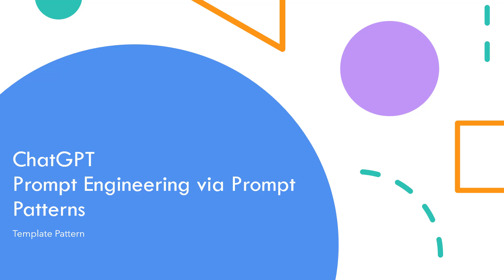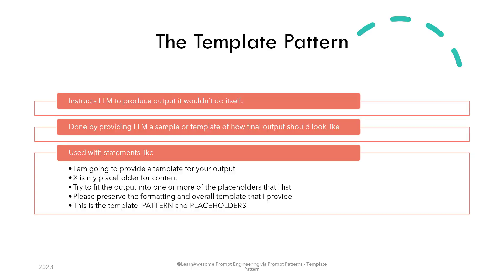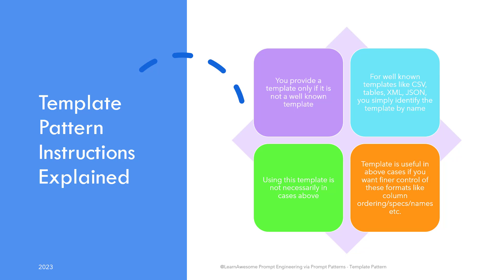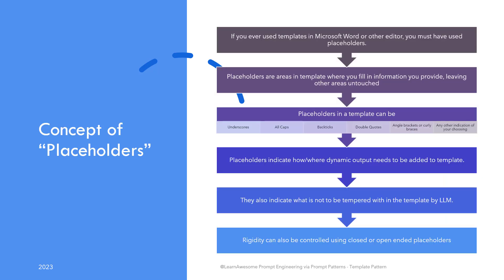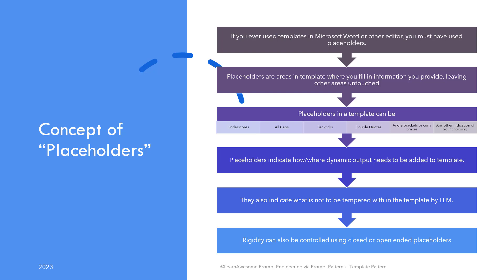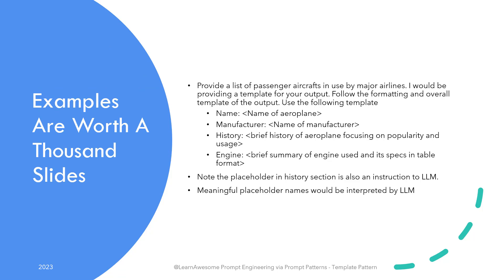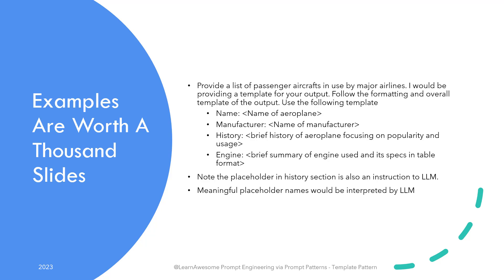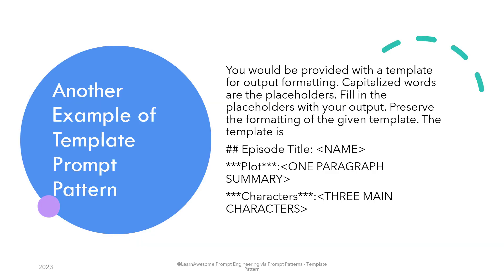ChatGPT Templates → Structure Output Like a Pro (Prompt Engineering Technique)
Learn how to use ChatGPT templates and the ChatGPT template pattern to generate structured ChatGPT output for consistent, reliable AI responses. This video includes real template pattern examples perfect for content, reports, and customer support tasks.

🔍 What You’ll Learn:

What is template in ChatGPT and what is the Template Pattern? Understand how it helps ChatGPT produce structured responses using a predefined framework.

How to Use the Template Pattern: Design structured ChatGPT prompts to ensure every reply matches your template.

How to create ChatGPT templates: Detailed overview of template creation for ChatGPT with instructions and examples.

Practical Use Cases: See ChatGPT templates for content creation, report writing, and customer support.

Forcing ChatGPT to Follow a Template: Learn tips to get ChatGPT to follow a template exactly — especially helpful for professional outputs.

Boosting Output Quality: Use the ChatGPT response template method to improve formatting, clarity, and consistency.

AI developers, content creators, and marketers looking for prompt engineering examples to generate consistent AI content.

Professionals needing ChatGPT structured output prompts for reliable formatting.

Anyone who wants to force ChatGPT format for improved workflow, consistency, or automation.

📚 Important!
This video is part of our complete Prompt Engineering Course. To explore more advanced techniques like this, check out our full Prompt Engineering Playlist. Also, take a look at our ChatGPT Features Playlist to learn how to maximize the potential of AI in your projects.

⏰ Video Chapters:

00:00 Introduction
00:09 Requirements for Template Pattern
00:40 Template pattern and it's key statements
01:19 Template pattern instructions explained
01:57 Concept of placeholders in templates explained
02:51 Forcing large language model to follow template
03:15 Template pattern example 1
04:30 Template pattern example 2
04:56 Conclusion